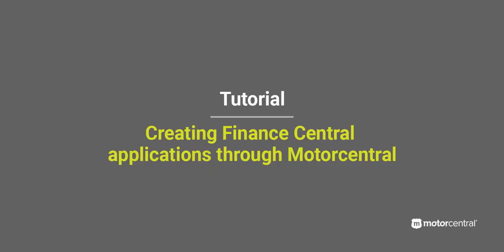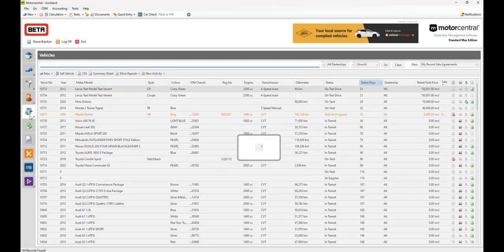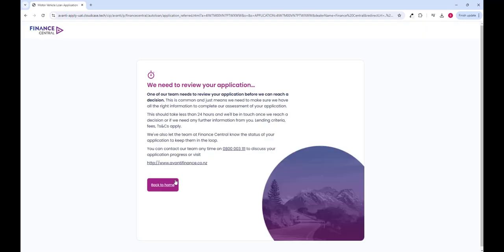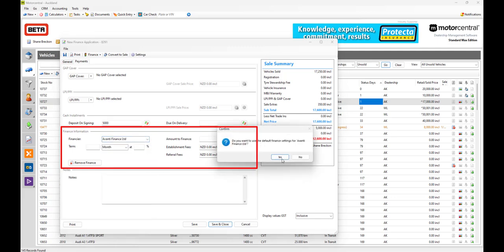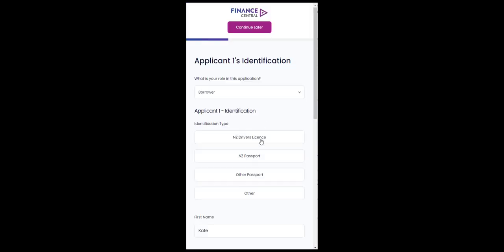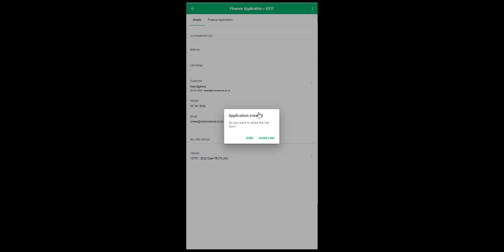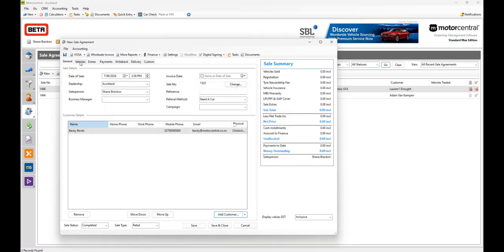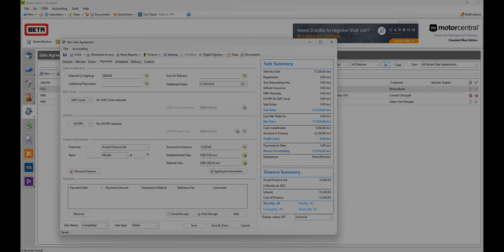6 ways to create a Finance Central application via Motorcentral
In this video we take you through the different ways to create a Finance Central application inside the Motorcentral DMS and Motorcentral App.

In order to get this enabled on your account please contact your Motorcentral rep.